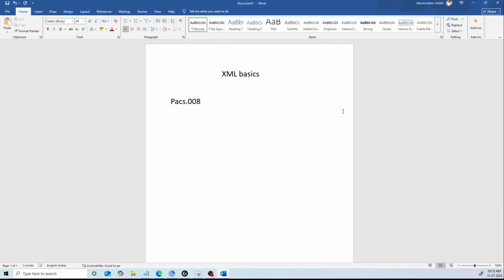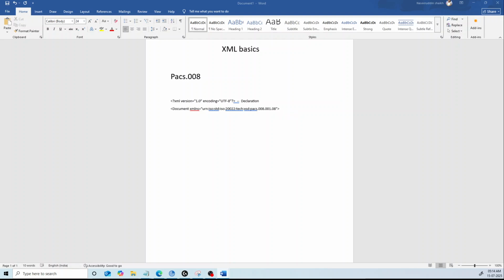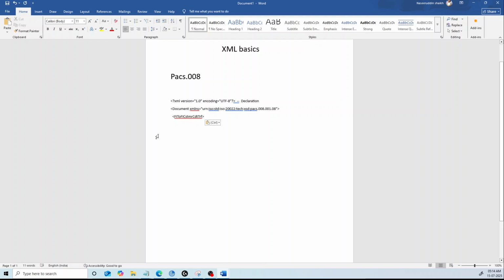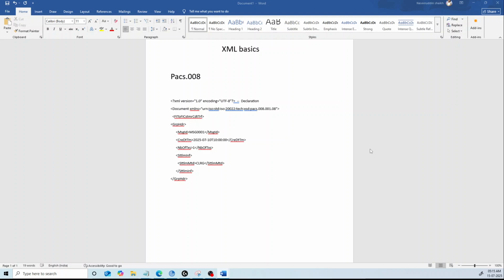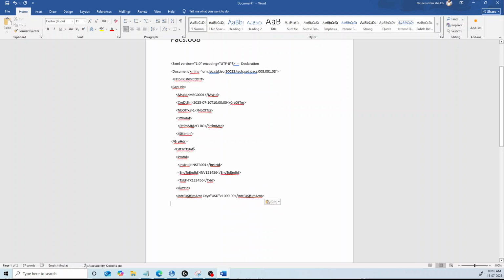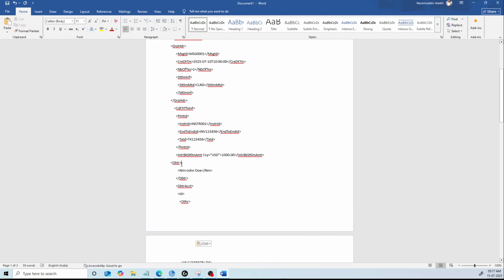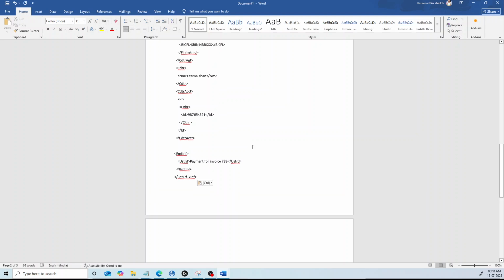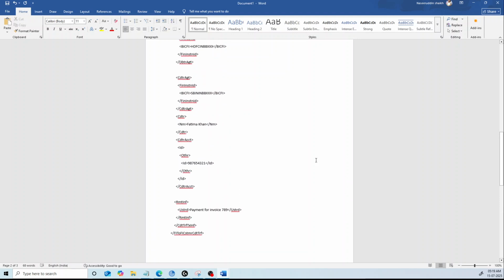Create Your First ISO 20022 pacs.008 Message | Simple XML Tutorial for Beginners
📘 Learn How to Create a Real ISO 20022 XML Message (pacs.008)

In this step-by-step video, we’ll build a full pacs.008 message using XML, the foundation of ISO 20022 financial messaging.

You’ll learn:
✅ How to write the XML declaration
✅ How to use root, parent, child, and nested elements
✅ What a pacs.008 message looks like in real banking use
✅ How to add BIC codes, account details, amounts, and remittance info
✅ Tips on writing clean, well-formed XML

Whether you're working in payments, banking, or just getting started with ISO 20022 — this hands-on tutorial is perfect for beginners.